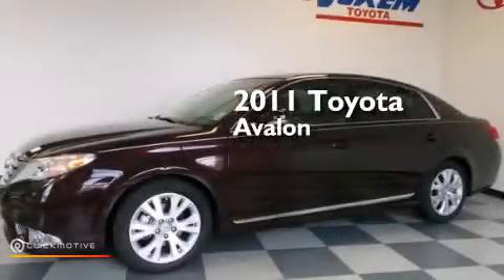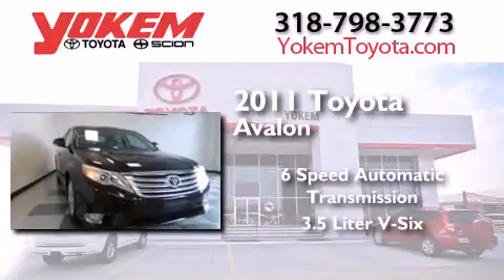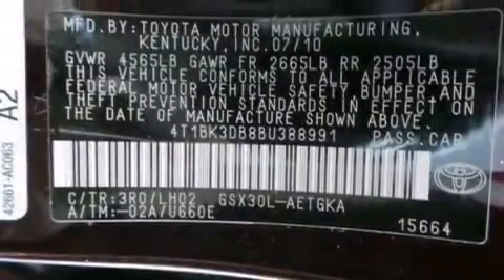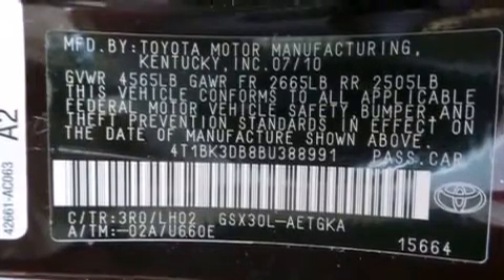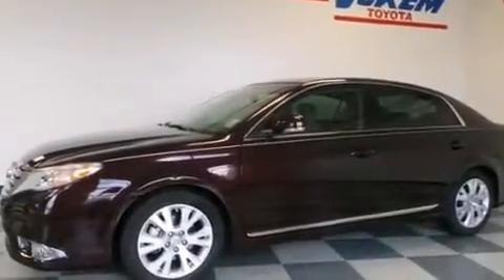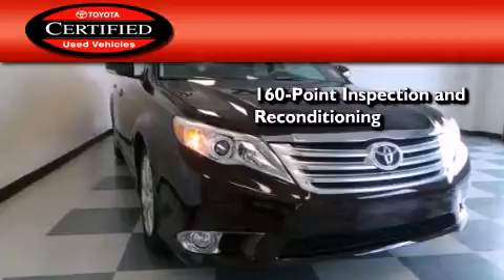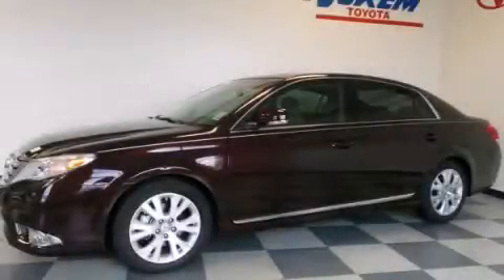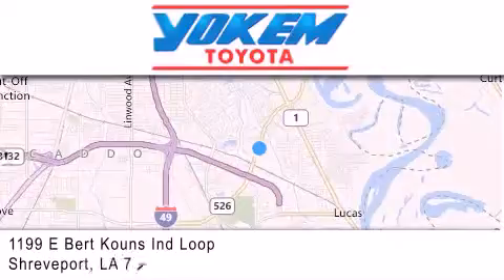Certified 2011 Toyota Avalon Bossier City LA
We have been honored to serve the Shreveport LA area , we promise that your experience at our dealership will exceed your expectations ! Year : 2011 Make : Toyota Model : Avalon Engine : Gas V6 3.5L/211 Trans . : Automatic Exterior : Maroon Miles : 11,265 Stock : 25151AA Yokem Toyota 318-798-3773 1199 E. Bert Kouns Shreveport , LA 71105